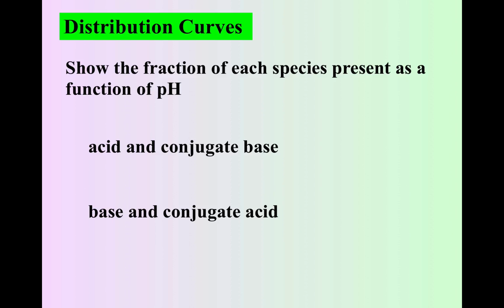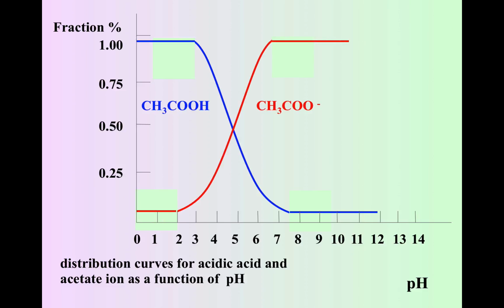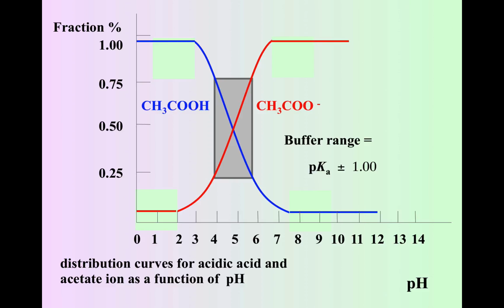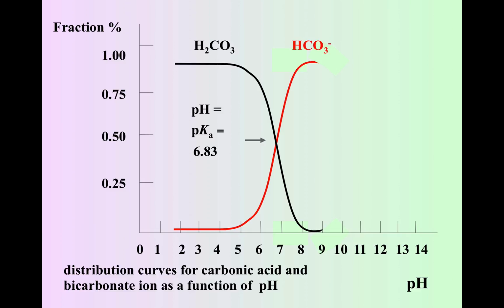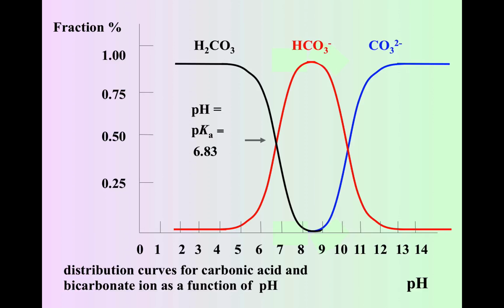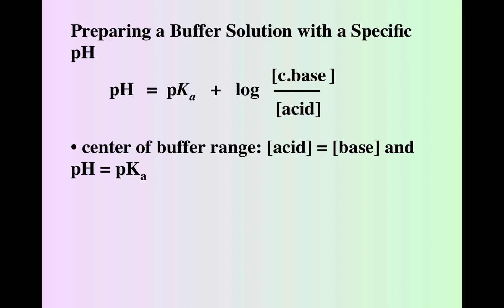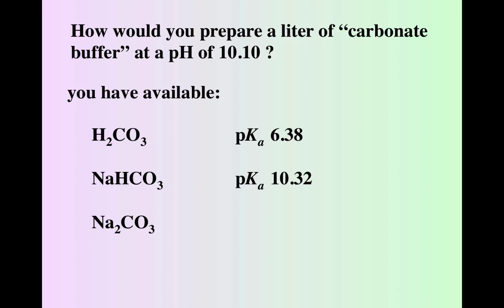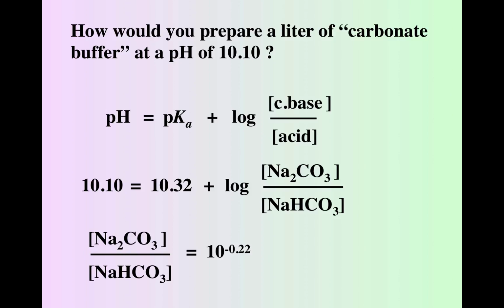Acid:Base equilibria part 5